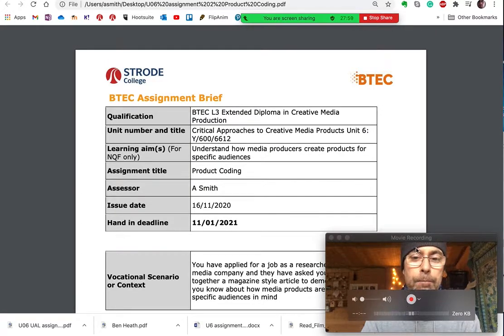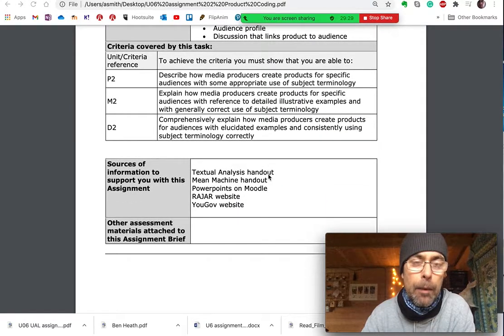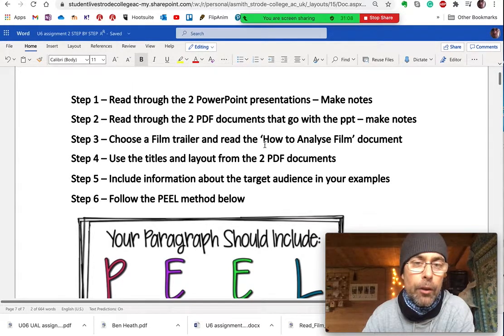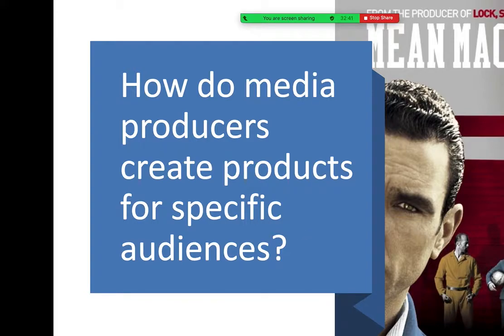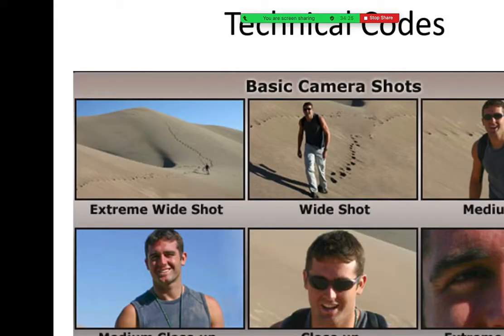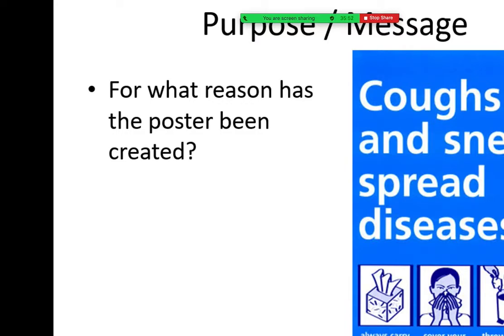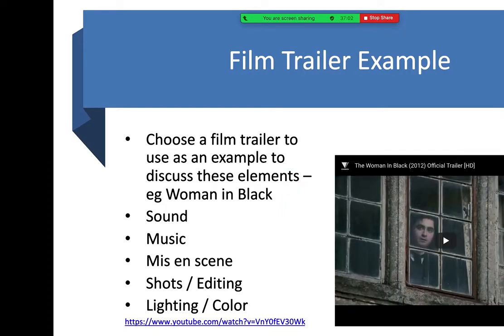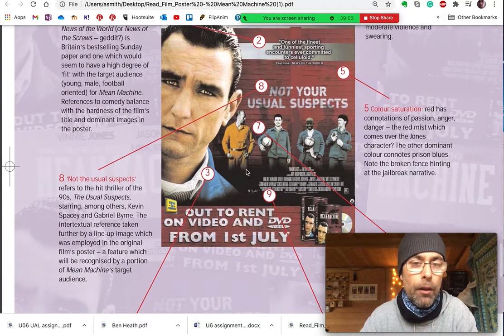Unit 6 assignment 2 Video tutorial HELP